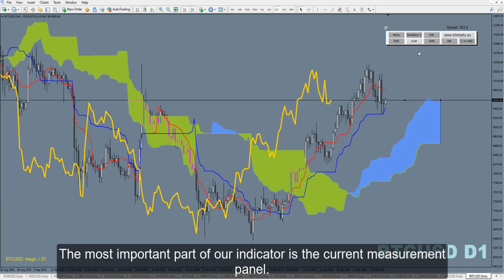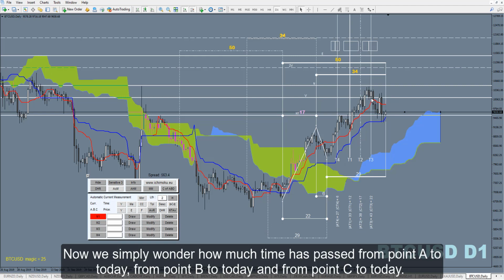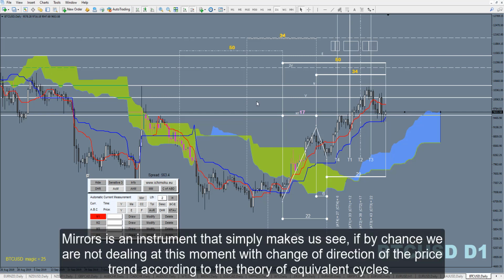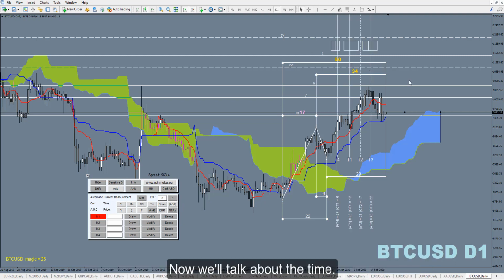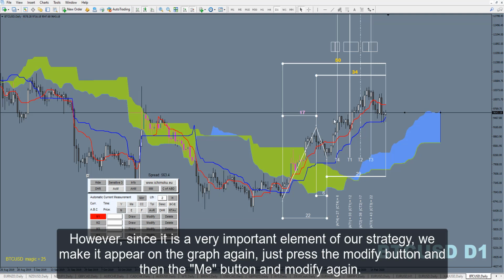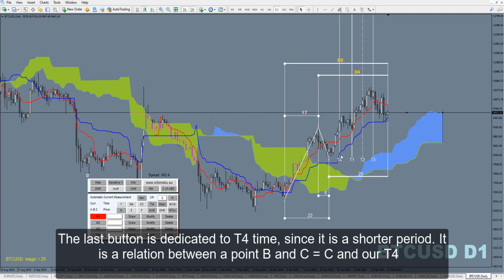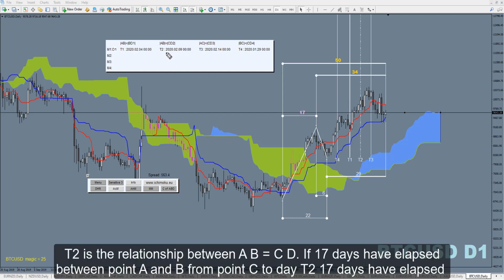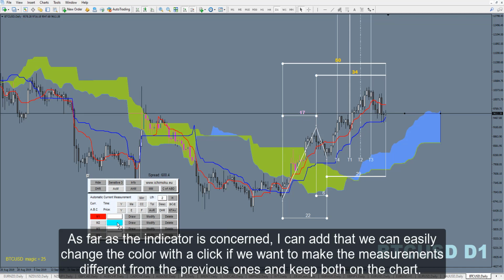Movie No. 4 Current Measurement - Time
Advanced measuring tool  -- "Ichimoku Wave Meter graphic indicator" -- Current Measurement - Time

Ichimoku Waves Meter is a graphic program that allows traders to quickly and easily measure the proportions between the indicated points on the price graph. This time and price indicator is a basic tool for analysing the chart according to the Ichimoku strategy on the MetaTrader platform. Using this tool allows an insightful and complete analysis of time waves as well as price waves in a very short time. Effort put into performing the analysis is minimized many times in comparison with a similar measurement and calculation carried out using an excel. The indicator has been designed using the knowledge and experience of traders who use the Ichimoku kinko hyo strategy, as well as taking into account their expectations. The presented tool is the result of our work...

Ichimoku LLC., location: Katowice, Aleje Bolesława Krzywoustego 4/1, ZIP code 40-870, Poland, registered in the National Court Register by the District Court of Katowice-East in Katowice, The 8th Economical Department NCR, NCR no. 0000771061